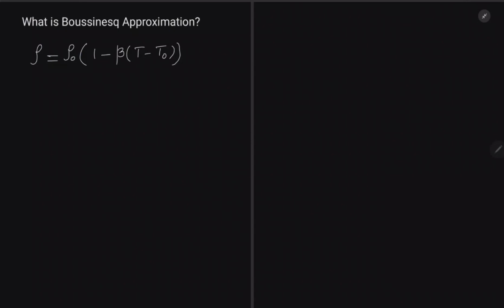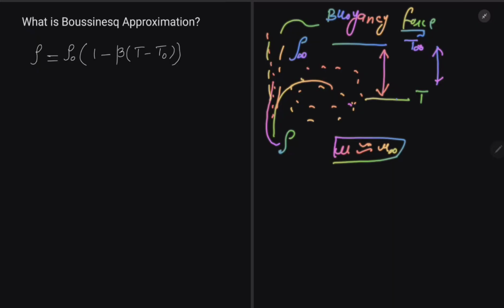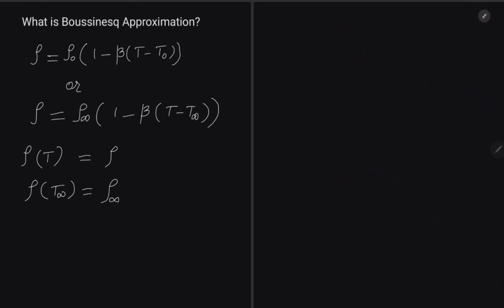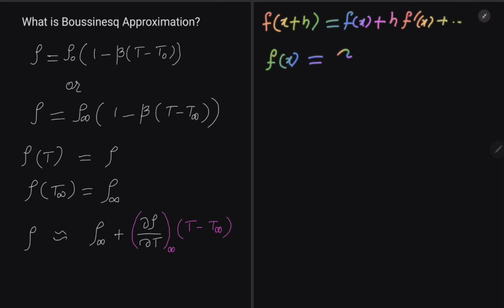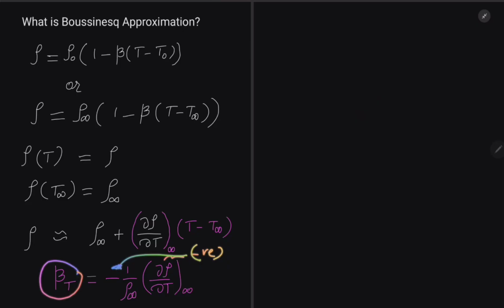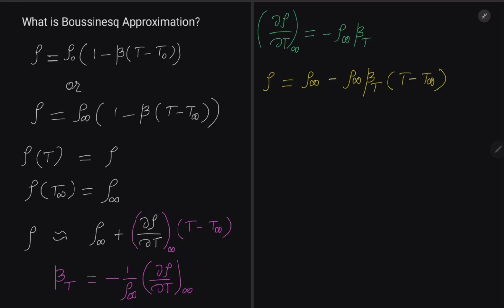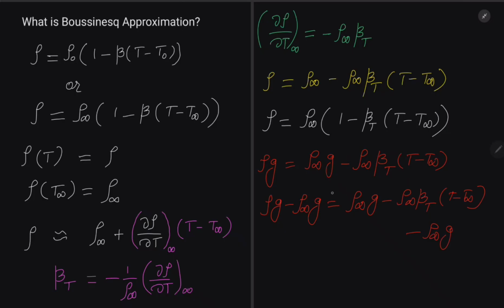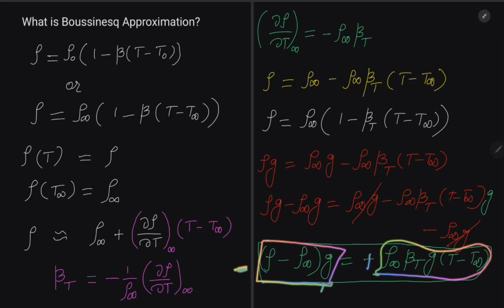Derivation of Boussinesq Approximation and Buoyancy Force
Buoyancy force is a fascinating phenomenon that explains why objects float or sink in fluids. This upward force is exerted by a fluid that opposes the weight of an immersed object. The magnitude of this force is precisely equal to the weight of the fluid that the object displaces. Consequently, if an object's density is less than that of the fluid, it will experience a net upward force and float. Conversely, if the object's density is greater than the fluid's, it will sink. Understanding this principle is crucial in various fields, from naval architecture to the study of marine life. It elegantly demonstrates the interaction between matter and the fluids it inhabits.